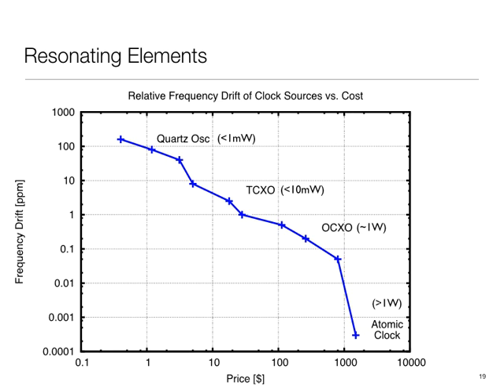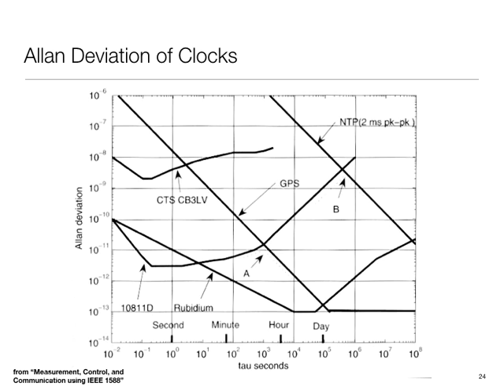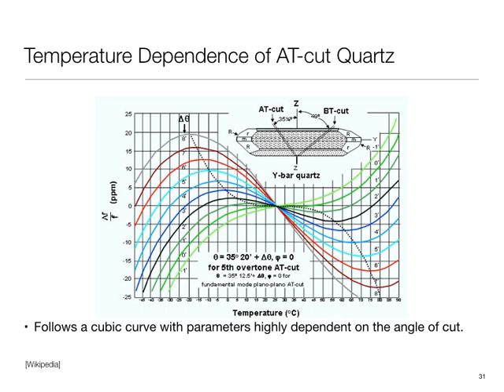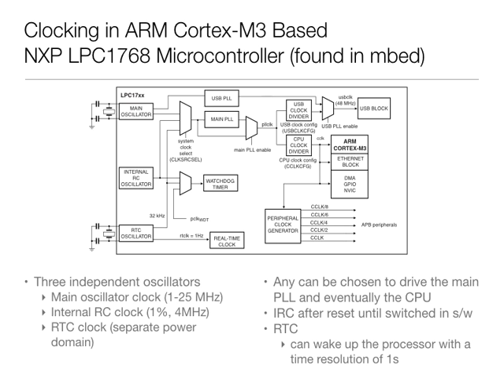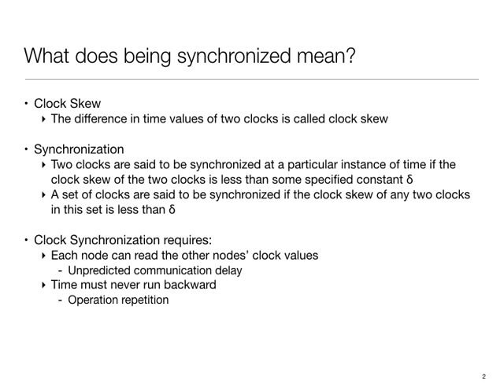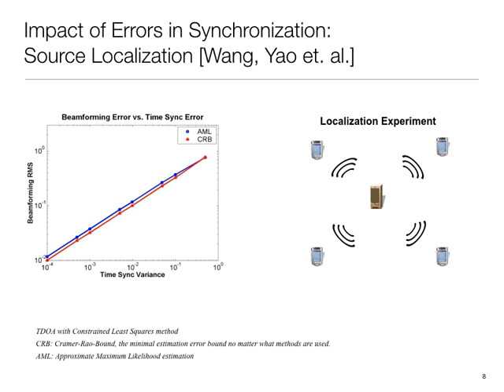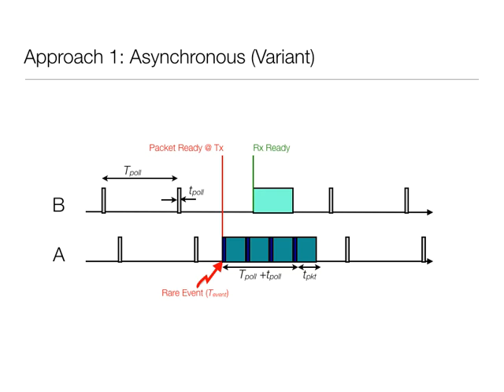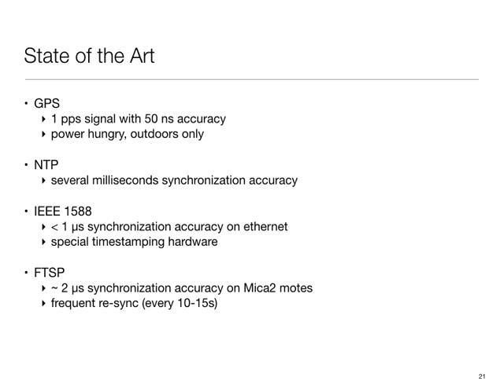Rec 11 6 2019